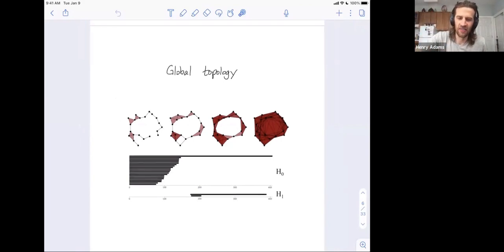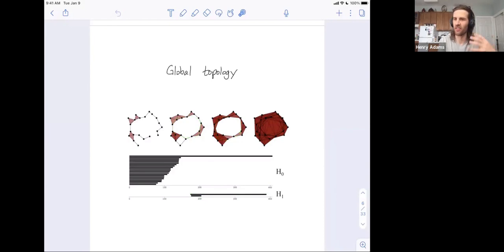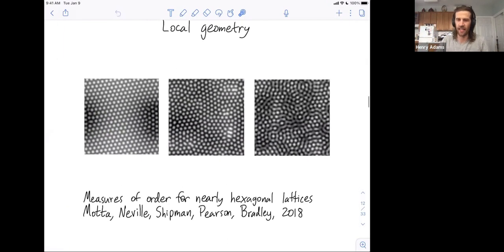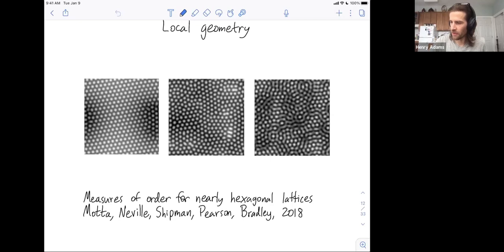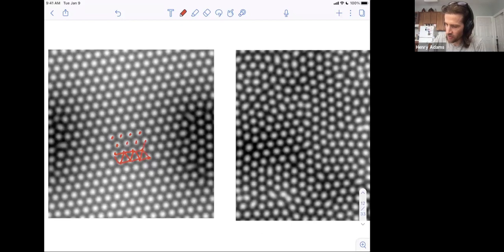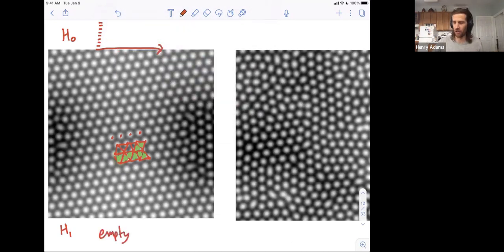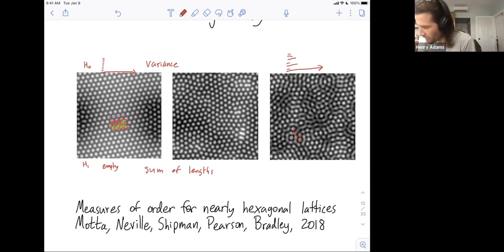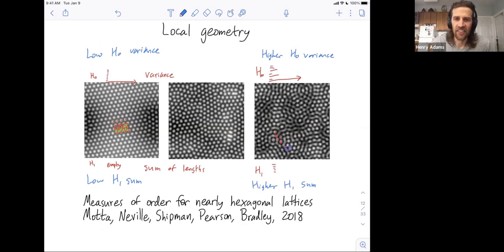Applied topology 17: Persistence and local geometry, Part A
Abstract: We describe how persistent homology can be used not only to study global topology, but also to measure local geometry. In this Part A video, we describe how persistent homology is used to measure how regular near-hexagonal grids are in the paper "Measures of order for nearly hexagonal lattices" by Francis Motta, Rachel Neville, Patrick Shipman, Daniel Pearson, and Mark Bradley I misspoke in the video - the last two authors on this paper are physicists, not chemists!